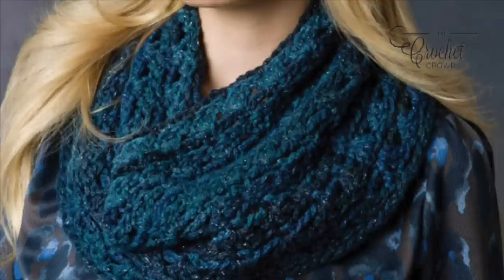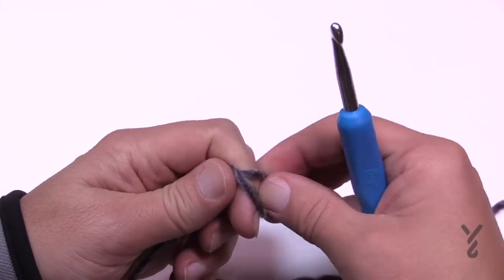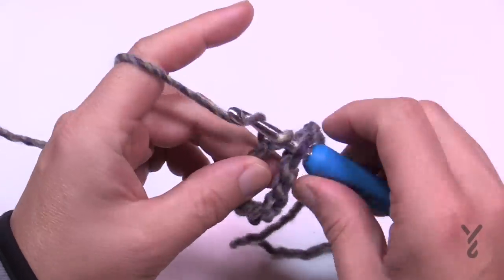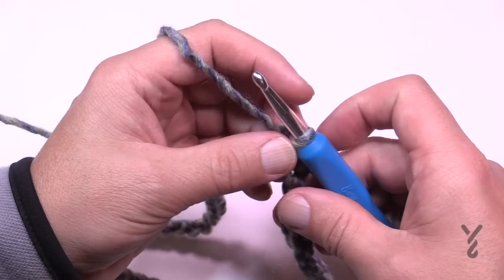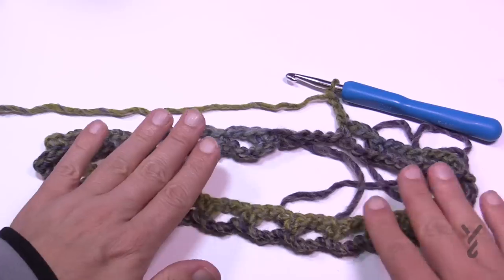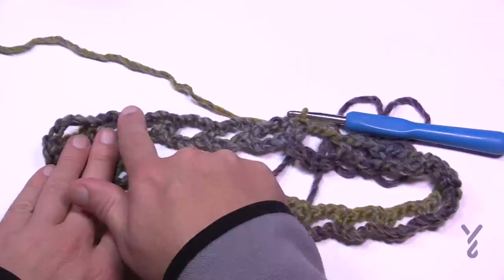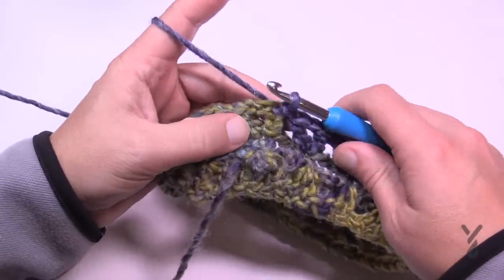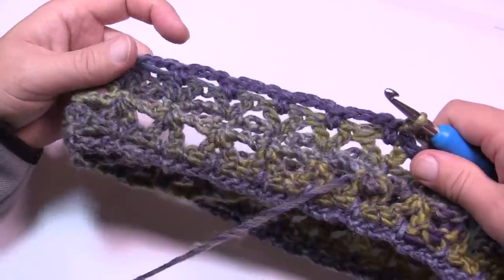Crochet Warm & Twisted Mobius Cowl Pattern | EASY | The Crochet Crowd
The Crochet Warm and Twisted Mobius Cowl is a wonderful gift-giving quick item to crochet.

If you really don't like the Mobius twist, you can just complete this item in rounds. You can stop the growth at any time finishing on a round 3 instruction.

0:00 Start
0:06 Introduction
0:53 Beginning Chain
1:49 Rnd 1
2:41 How To Apply Half Twist
4:02 Rnd 2
6:05 Rnd 3
6:45 Rnd 4
7:31 Repeat Rnds 3 - 4 twice more, then repeat rnd 3.
8:10 Fasten Off Technique

Hook Size on Pattern: 6.5 mm / K
Yarn In Pattern: Red Heart Midnight.
For Teaching Purposes: I am showing Bernat Symphony.